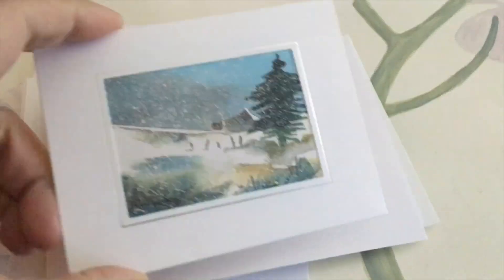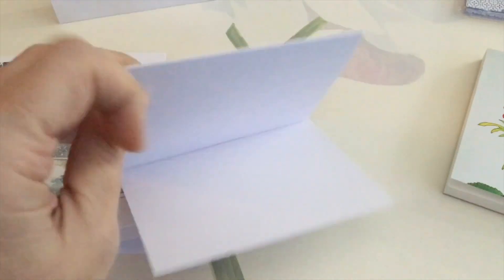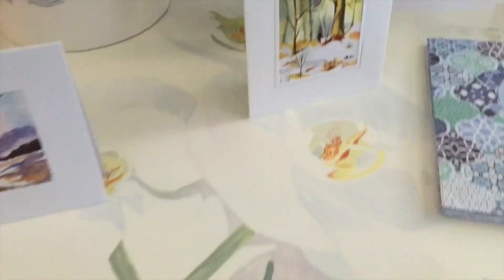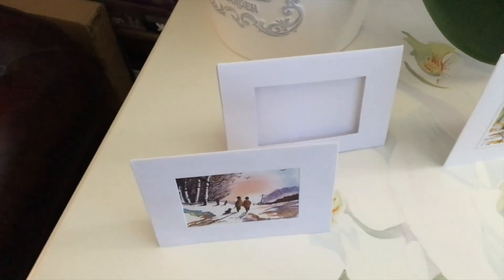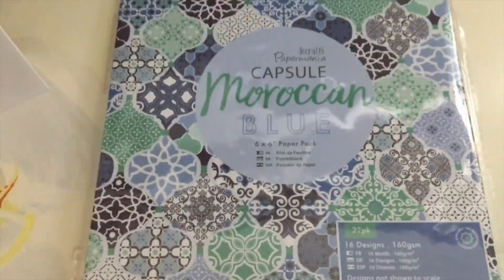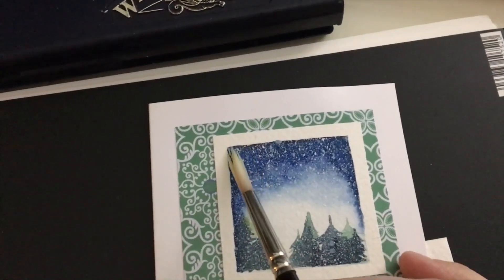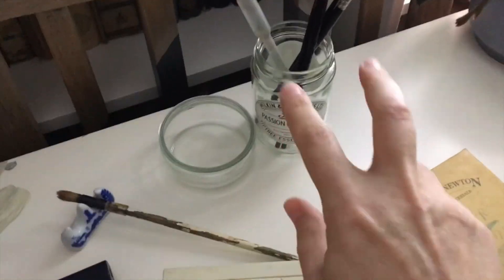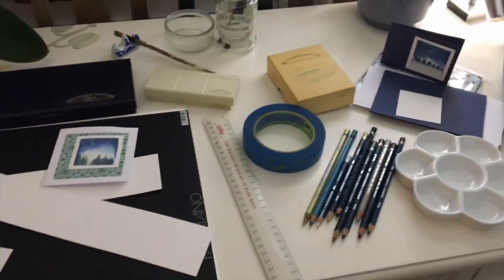Fine Art & Soul Retreat - Creative Keepsakes 3/50 Seasons Greeting Cards - Video 204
👉 Remember when things were hand made?

🎯 This poetic challenge will intrigue your creativity and invite you to explore your memories and heritage.

🤩 It will inform and inspire your imagination to tell your own story of enchanted creations.

✍️ Art is an expression of your soul and it's incredible what you can bring to life with your hands and originality.

🎨 Join me to discover your hidden talent and passion.

🏡 Today, I am walking you through what materials you will need to create (design and paint) watercolour seasons greetings cards. What will you create?

Visit my personal calendar to explore the journey from where you are in your leadership to where you can be in 12 weeks from now. Expect more and get more!

🎯 Any disruptive leader can align with their highest purpose through play by using Fine Art & Soul Retreat because it creates a life and work masterpiece.